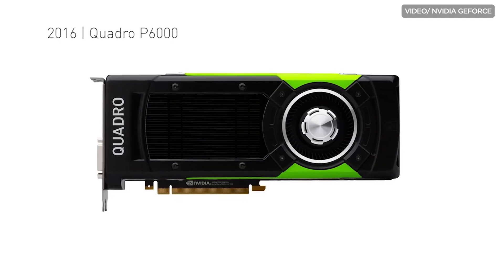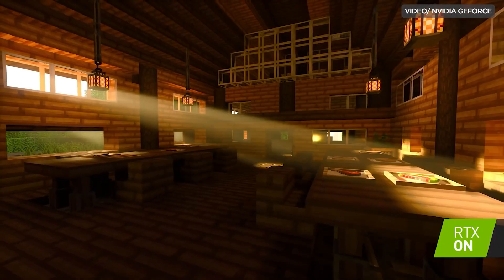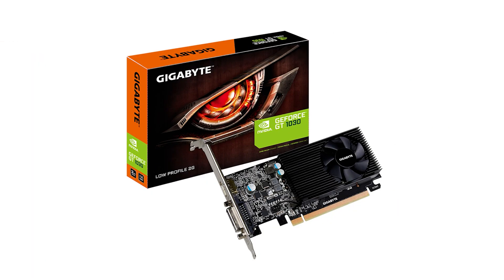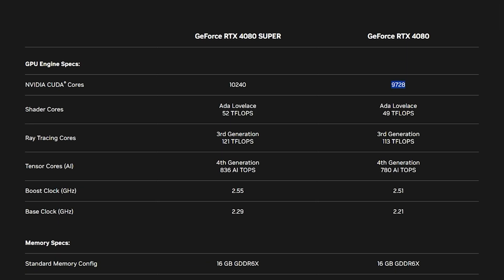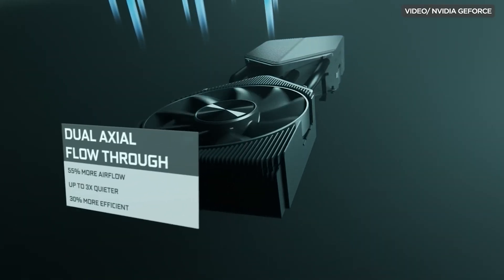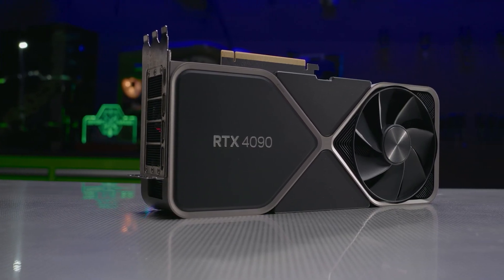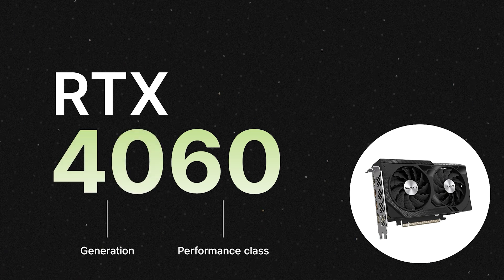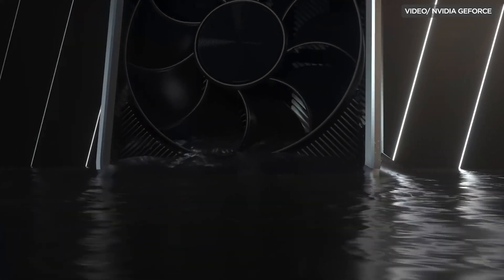NVIDIA GeForce GPUs - Explained (2024)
It's 2024 and you still don't know what RTX means?
--Here's a quick guide to selecting NVIDIA GeForce GPUs for your PC builds.